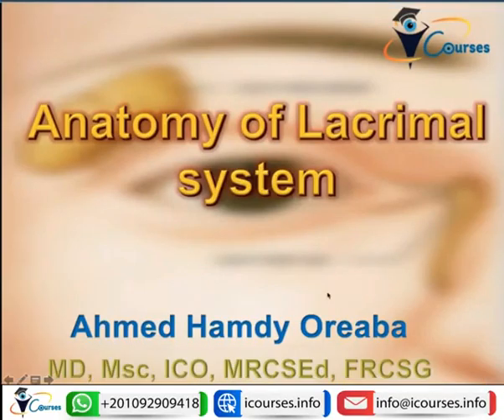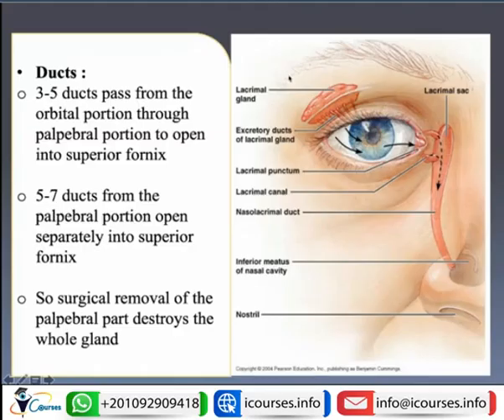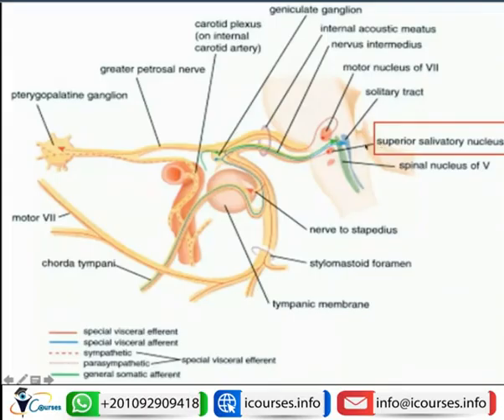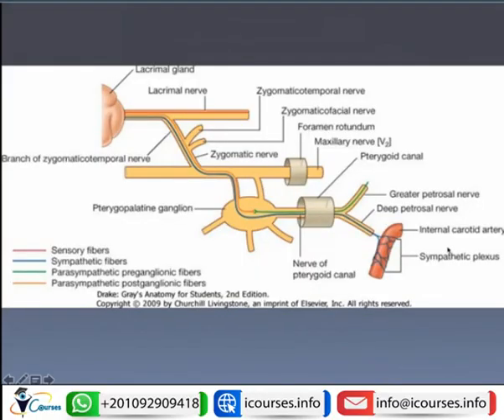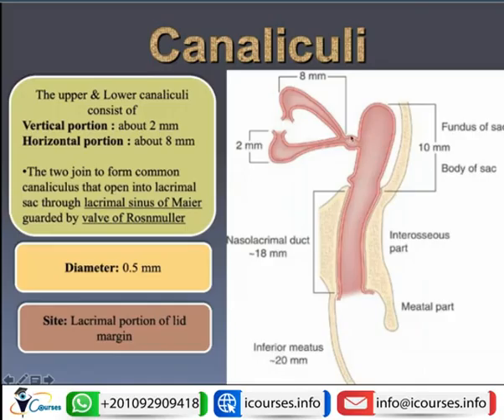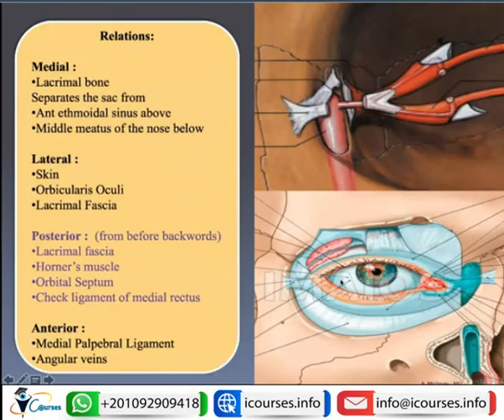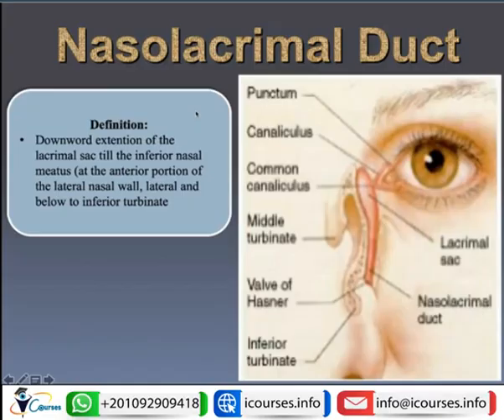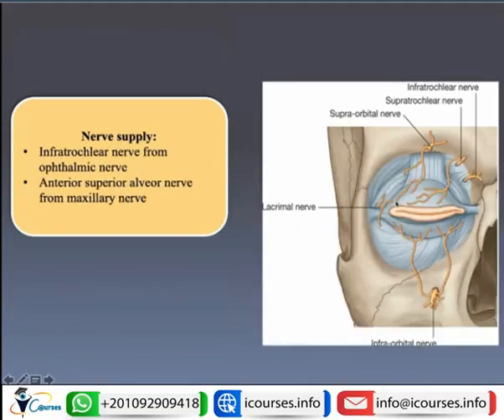Anat 15 lacri